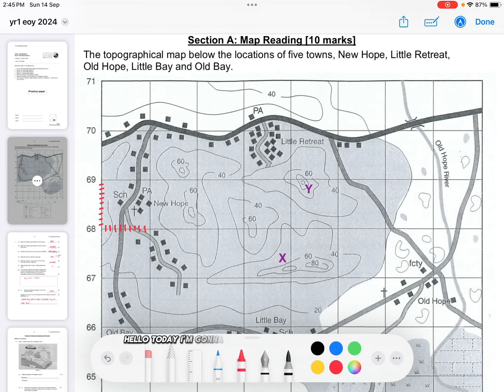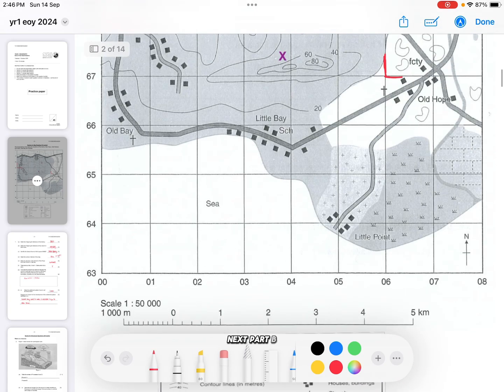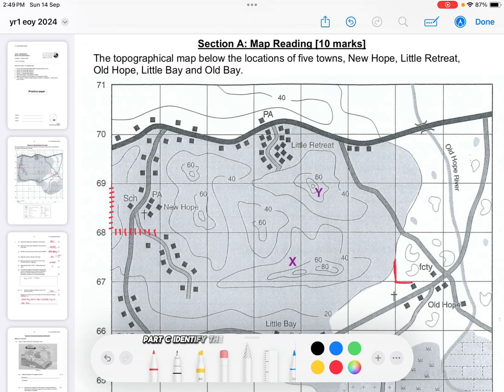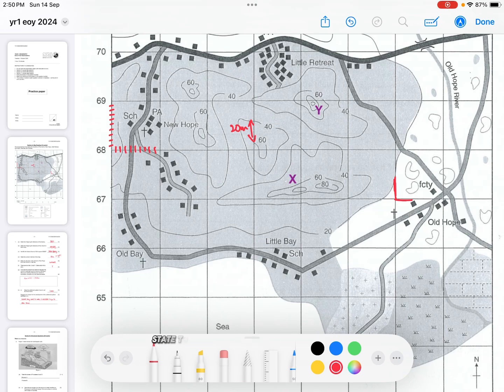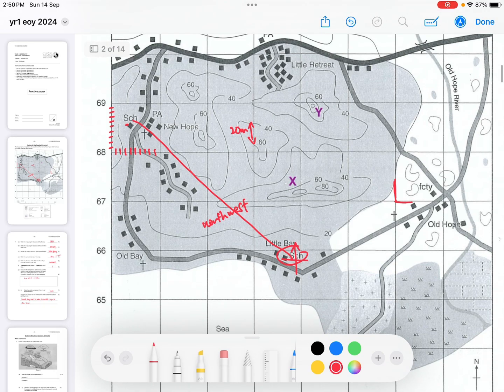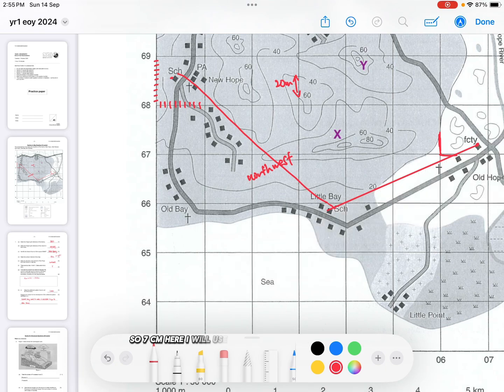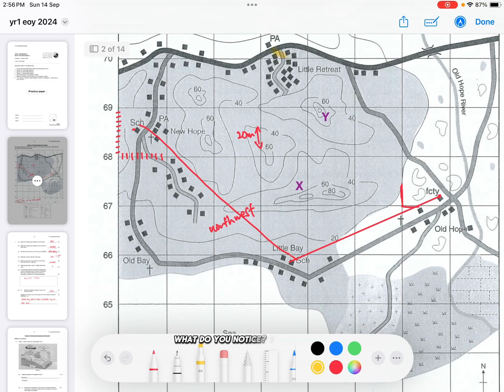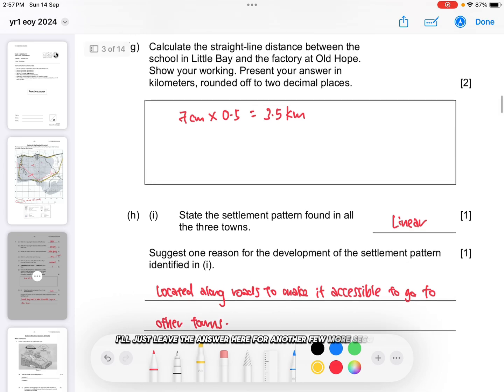How to do map reading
Year 1 2024 paper map reading explained.